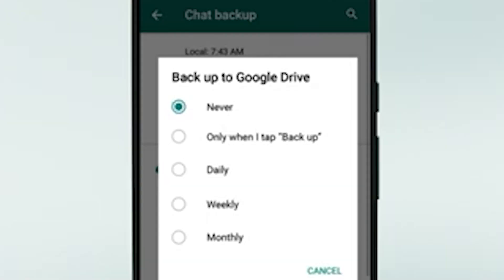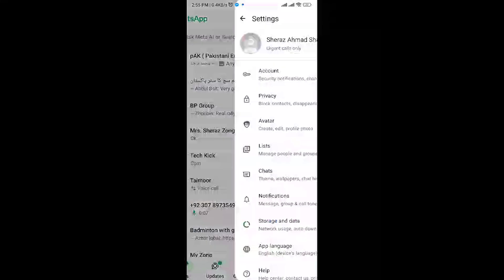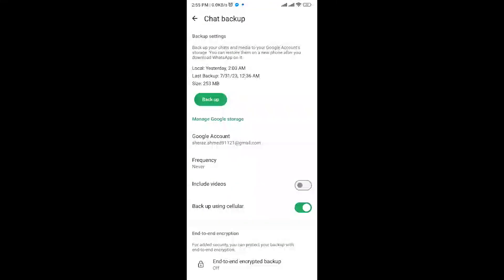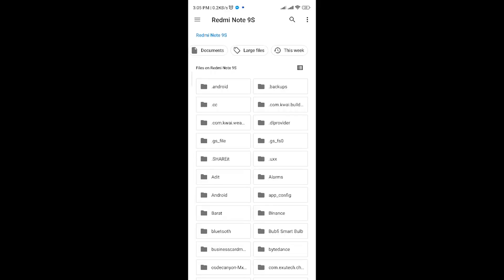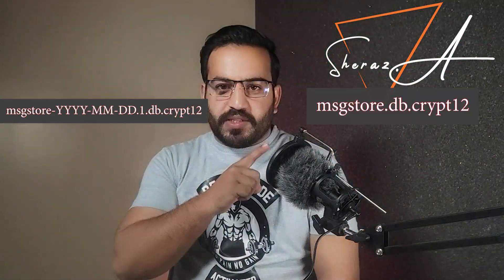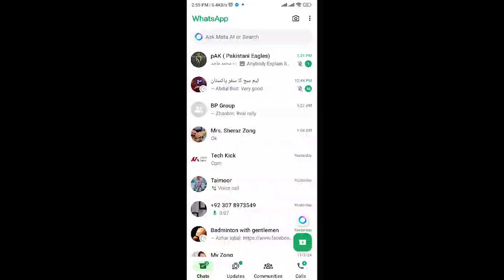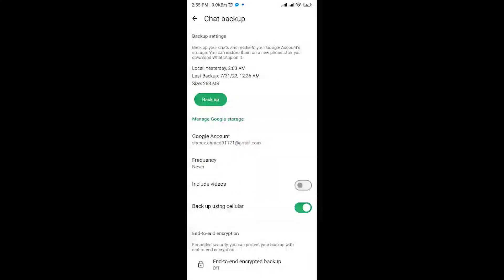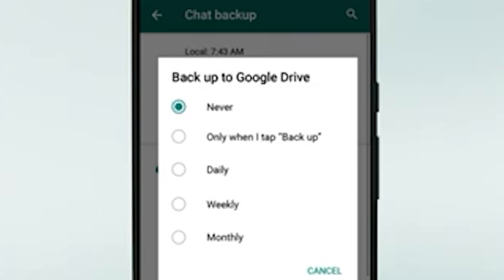I Hacked My Phone To Recover Deleted WhatsApp Messages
Welcome to our comprehensive tutorial on How to Recover Deleted WhatsApp Messages for both Android and iOS devices. If you've ever accidentally deleted important WhatsApp messages or experienced data loss due to a device malfunction, you know how frustrating it can be. This video is your ultimate guide, offering step-by-step instructions and multiple methods to help you retrieve your lost conversations, ensuring you're prepared to recover your valuable data.

🔍 What You Will Learn:

Understanding WhatsApp Data Backup
Methods to Recover Deleted WhatsApp Messages on Android
Using Google Drive Backup
Utilizing Local Backups
Third-Party Recovery Tools
Methods to Recover Deleted WhatsApp Messages on iOS
Leveraging iCloud Backup
Using iTunes Backup
Third-Party Software for iOS
Preventive Measures to Avoid Future Data Loss
Legal and Ethical Considerations in Data Recovery
📲 Android Users: For Android device users, we delve into how to restore messages from Google Drive and explore the potential of local backups stored directly on your device. Learn how to navigate your file system to find and restore these backups and when it might be necessary to resort to reliable third-party tools like Dr.Fone - Data Recovery (Android) or Tenorshare UltData for Android.

🍏 iOS Users: iPhone users will benefit from our detailed walkthrough on restoring WhatsApp chats via iCloud. Discover how to ensure your iCloud settings are configured for regular backups and how to use iTunes for comprehensive data recovery. Additionally, we explore sophisticated tools like Dr.Fone for iOS and Tenorshare UltData, which can be lifesavers when other methods fail.

⚙️ Step-by-Step Guides: Our video provides easy-to-follow steps for each method, ensuring you can confidently recover your messages whether you have a backup or not. We include screen recordings to guide you through each process, making complex procedures accessible to everyone.

🔐 Security and Privacy: Recovering sensitive data must be handled with care. We discuss the security aspects of each recovery method, including how to protect your privacy and ensure your data remains secure during the recovery process.

💡 Pro Tips:

Regularly back up your WhatsApp messages to avoid future data loss.
Check your backup settings to understand how frequently your data is being saved.
Be cautious with third-party recovery tools; always use trusted and reviewed software.
🌟 Bonus Content:

Interview with a data recovery expert who shares insider tips and common pitfalls.
Real-life case studies demonstrating successful message recovery.
Q&A session addressing viewers' most common questions and concerns about data recovery.
📘 Further Resources: Links to additional resources, detailed articles, and our comprehensive guide on digital data management are included. Whether you're a tech newbie or a seasoned pro, these resources will help you master the art of data recovery.

Comprehensive Coverage: Covers both Android and iOS platforms.
Expert Advice: Features tips from industry experts.
Practical Solutions: Offers both technical and simple solutions to cater to all skill levels.
Your engagement helps us create content that answers YOUR questions.